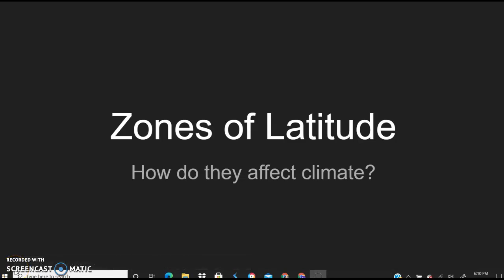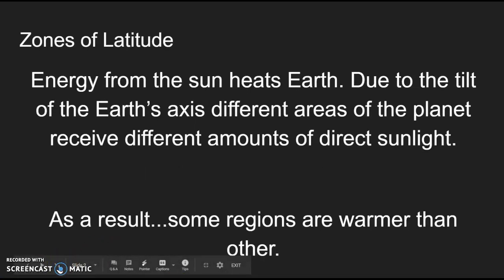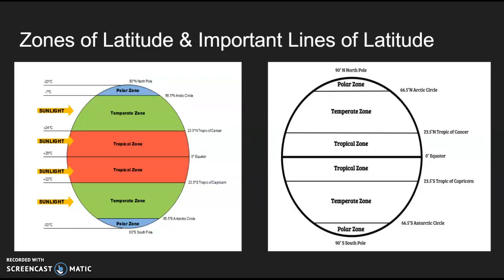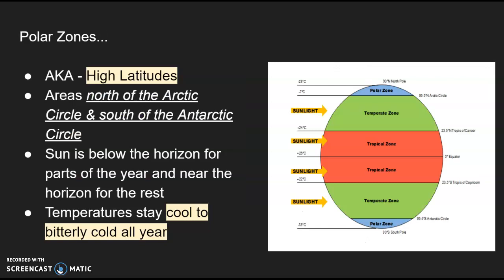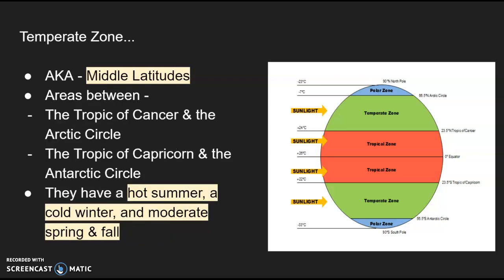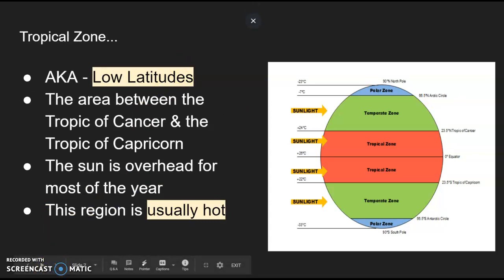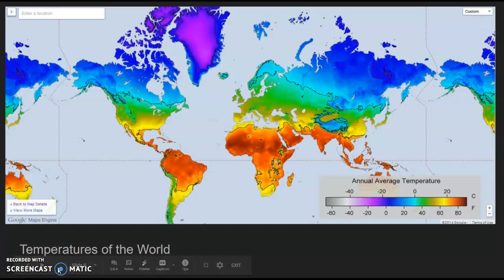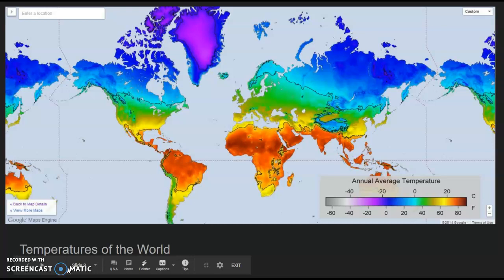Zones of Latitude